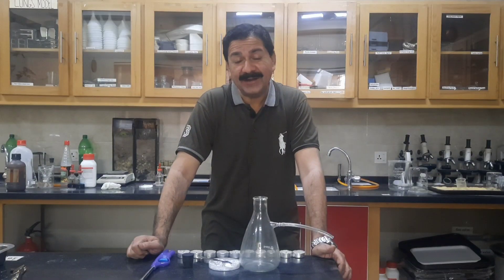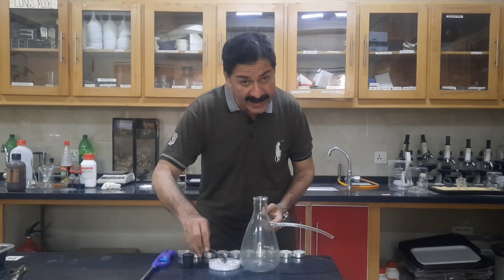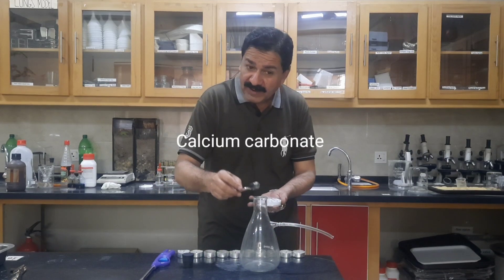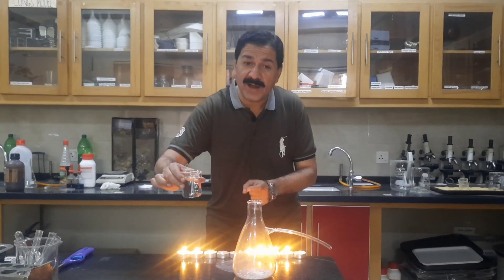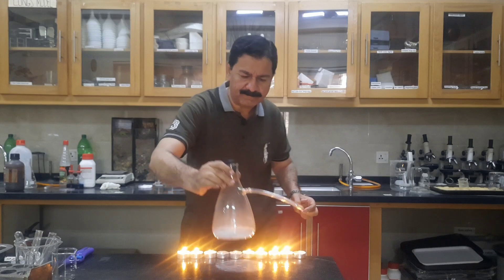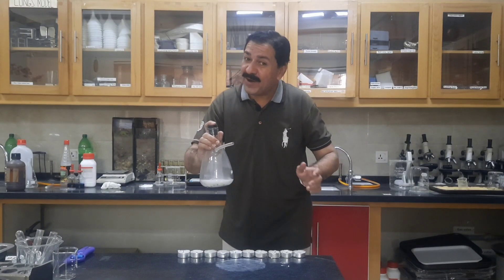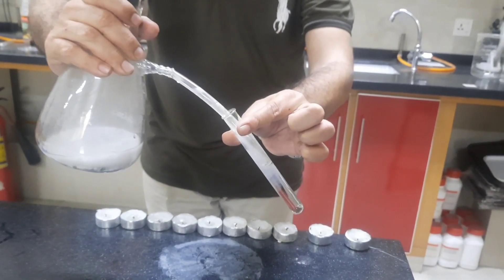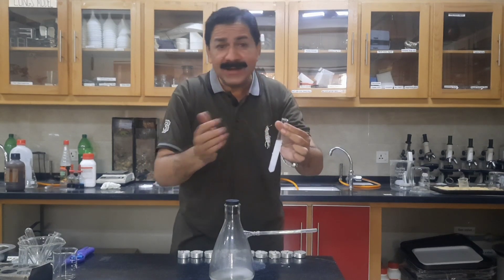How To Produce Carbon Dioxide (CO2) - SCIENCE EXPERIMENT in 2023 | Testing for gas Carbon Dioxide.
How To Produce Carbon Dioxide (CO2) - SCIENCE EXPERIMENT | How to make Carbon Dioxide (co2) gas at Home | The detection on CO2 gas by clear limewater | Testing for gas Carbon Dioxide

yours queries:-

How To Produce Carbon Dioxide (CO2) - SCIENCE EXPERIMENT
 How to make Carbon Dioxide (co2) gas at Home
how does a germinated bean produce carbon dioxide?
do germinating seeds produce carbon dioxide?
how to make carbon dioxide
how is carbon dioxide made
carbon dioxide properties
carbon dioxide gas
carbon dioxide cycle
what is carbon dioxide
carbon dioxide making
carbon dioxide vs oxygen
oxygen vs carbon dioxide
making a fire extinguisher